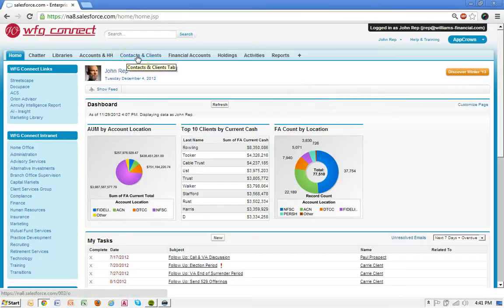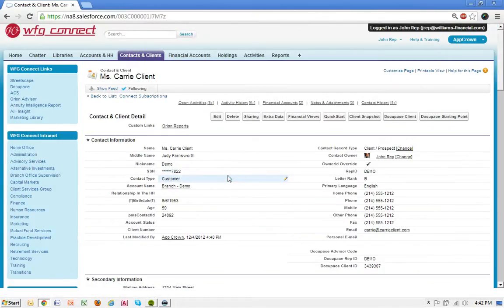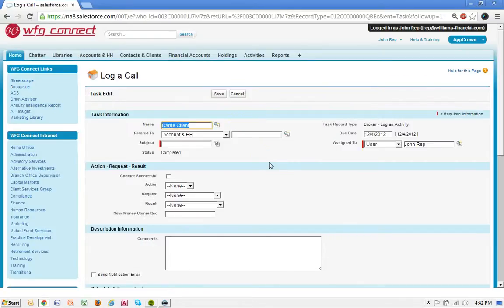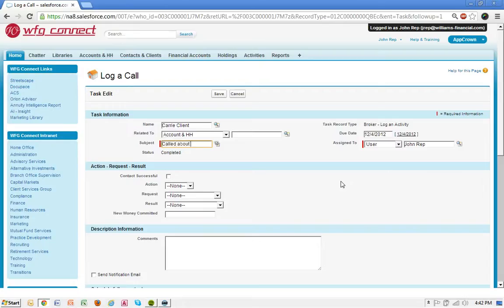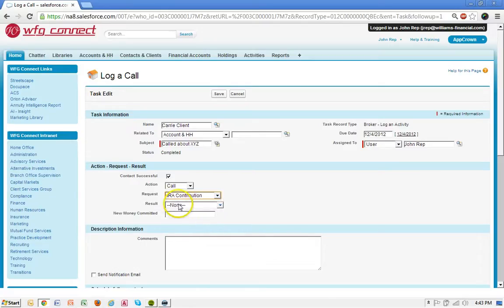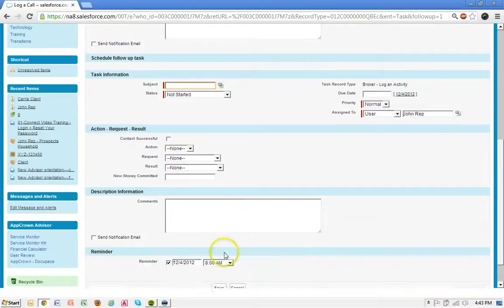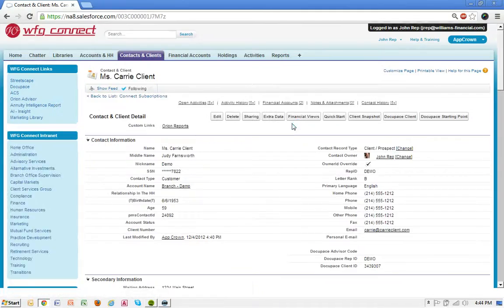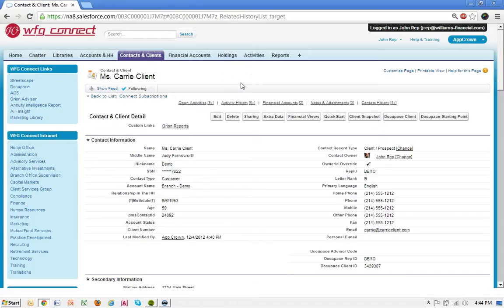07 Connect Video Training Client Log an Activity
07 Connect Video Training   Client   Log an Activity